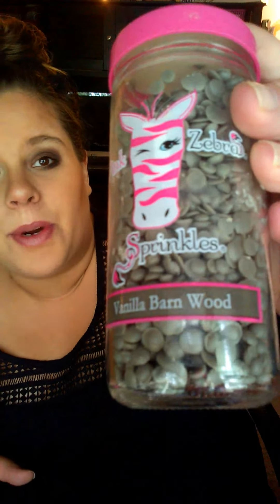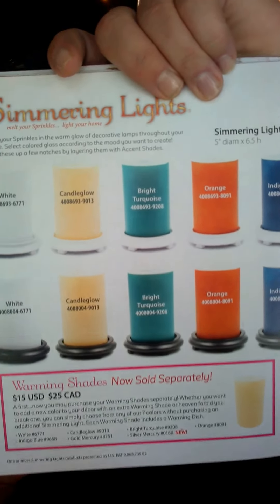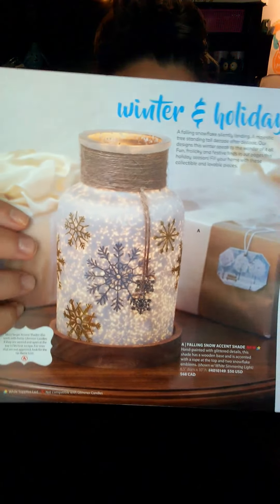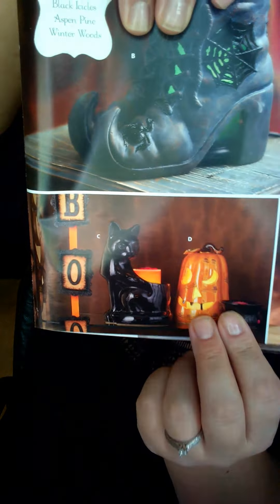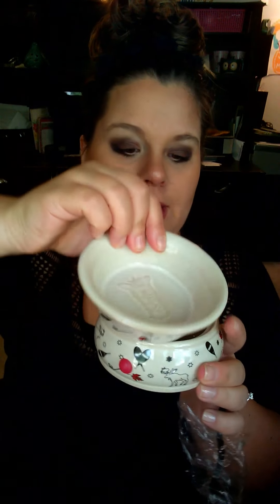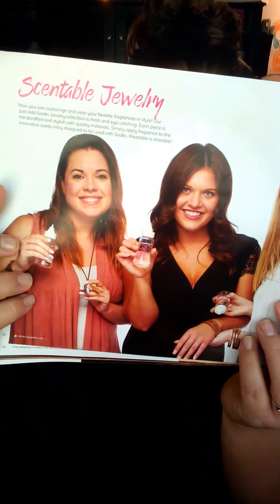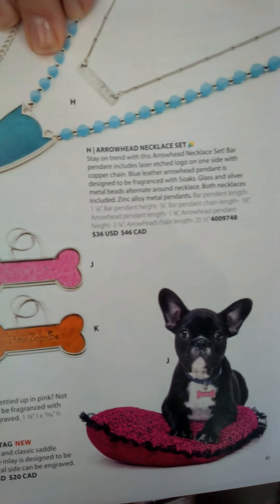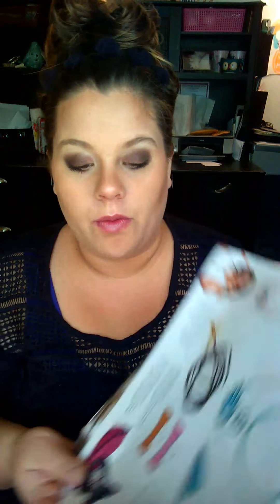What is PINK ZEBRA Home Fragrance!!?? | Direct Sales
So what is Pink Zebra??

Ashley Gilligan
Independent Consultant- Manager